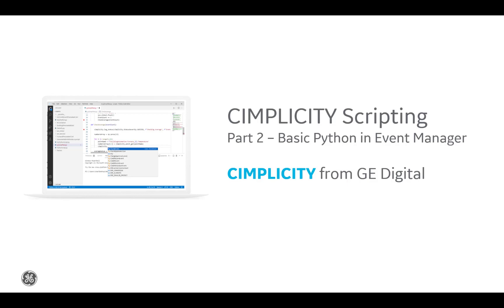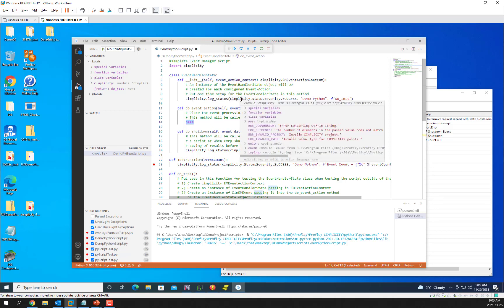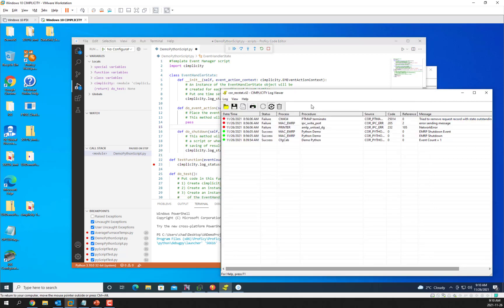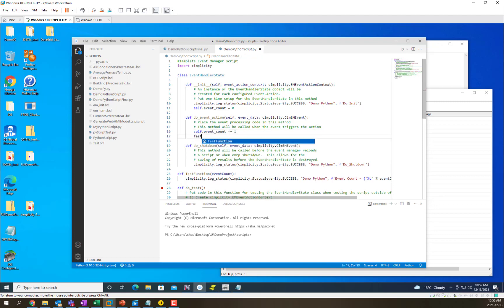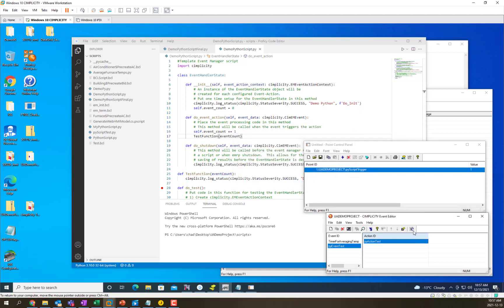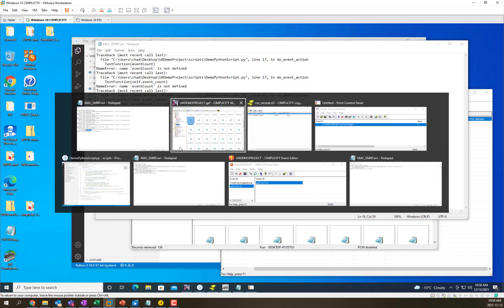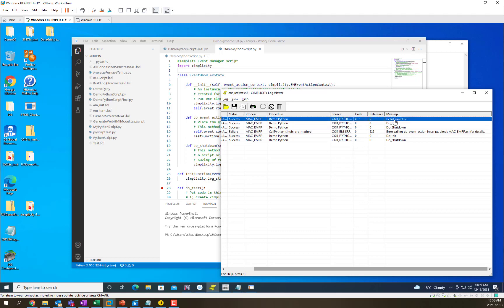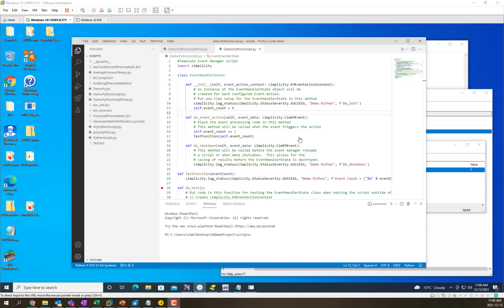GE Digital CIMPLICITY: Python Scripting Introduction - Part 2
This video introduces you to using Python scripting in CIMPLICITY. Part 2 covers adding and running a script to CIMPLICITY's event manager.

As a proven automation platform, GE Digital's HMI/SCADA software, CIMPLICITY,  provides true client-server visualization and control—from single machines to plant locations spanning the world—helping you manage your operations and improve decision making. Based on decades of GE's research and development, CIMPLICITY is the HMI and SCADA of choice for the world's largest organizations. For applications of all sizes, CIMPLICITY can help deliver faster response, reduce costs, and increase profitability.

In CIMPLICITY 2022, GE Digital is reducing time to solution by delivering on the #1 ask from our customers: Python scripting, improving extensibility and ease of use.  CIMPLICITY 2022 also offers analytics through SCADA data and Python libraries (e.g. Pandas)